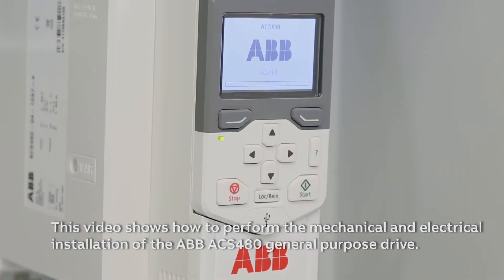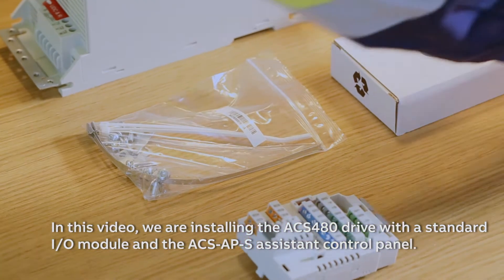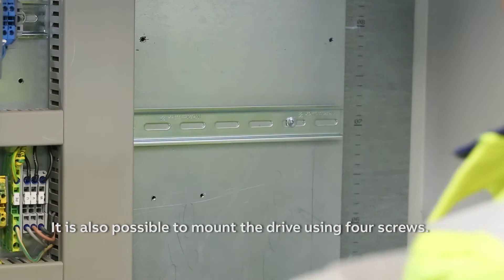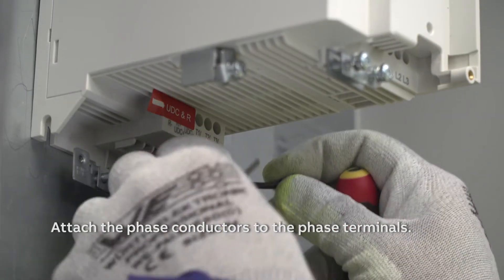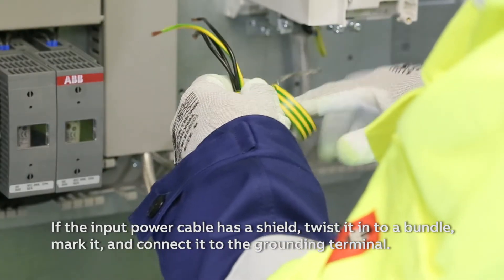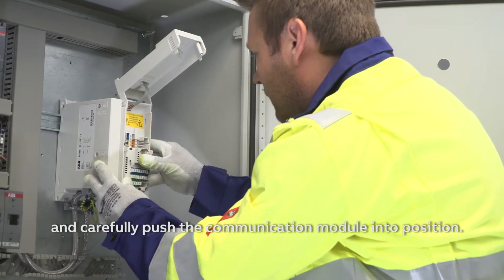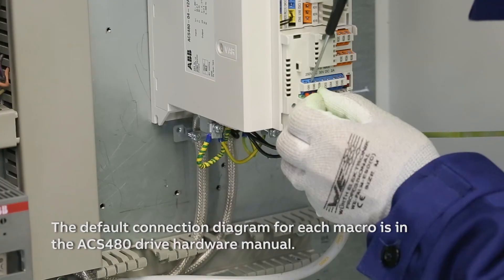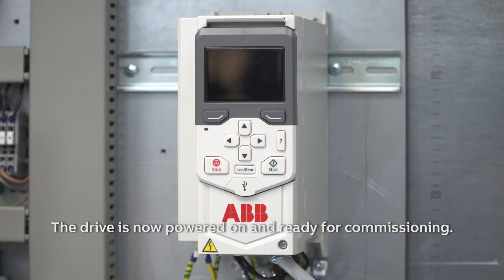ABB general purpose drives, ACS480. Installation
This video shows how to perform the mechanical and electrical installation of the ABB ACS480 general purpose drive. The ACS480 is an all-compatible ABB general purpose drive specifically designed to optimize operations and processes in a simple and energy-efficient way.